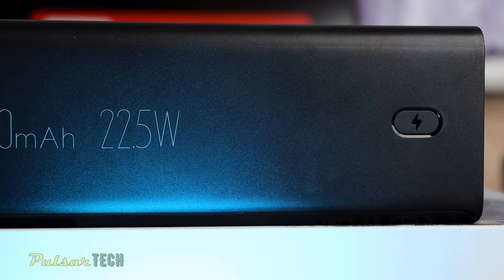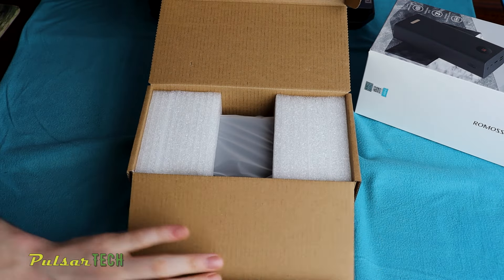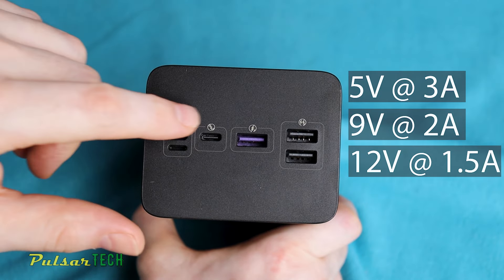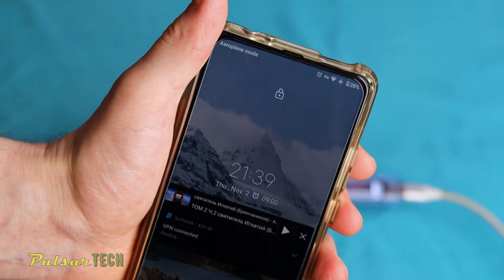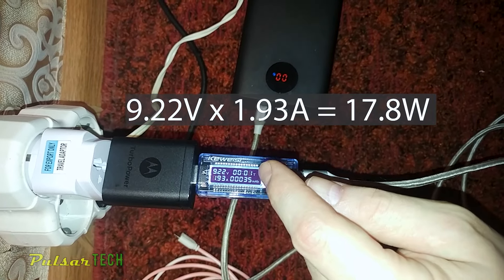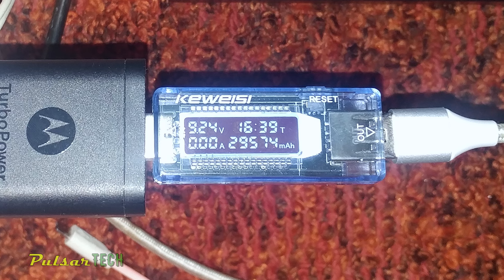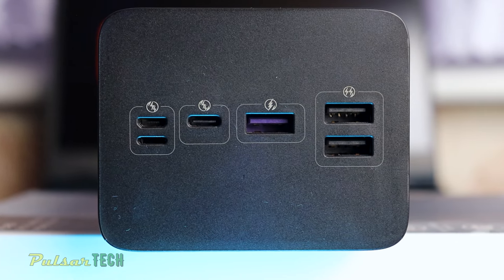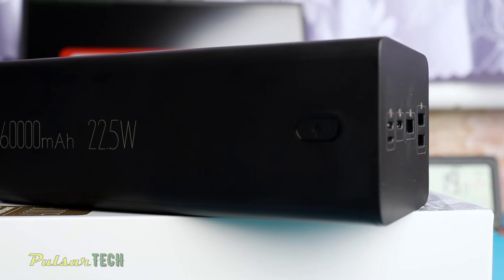Enormous 60000mAh Power Bank ROMOSS PEA60: Unboxing, Testing & Review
Are you experiencing frequent power outages or planning a long backcountry hike without access to civilization? No worries! Check out this huge 60,000 mAh power bank that can charge your electronic devices, such as smartphones, tablets, flashlights, GPS navigation, and more, multiple times. It weighs only 1.3 kg, which is not too much considering the amount of juice it stores.

Today, we will take a thorough look at the Romoss PEA60 60,000mAh or 222Wh power bank and review its pros and cons while testing its actual capacity with an independent external USB tester.

0:00 Intro
1:02 Overview
2:20 Unboxing
2:57 Review
5:41 Discharging
7:38 Charging
11:07 Conclusion